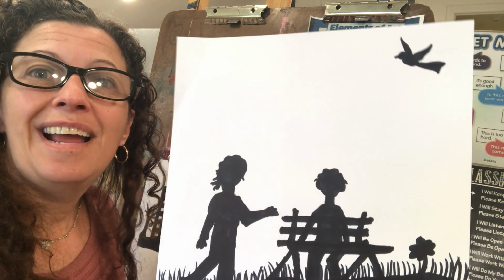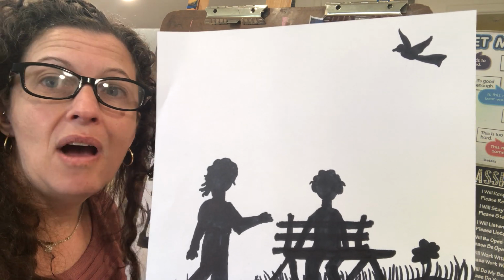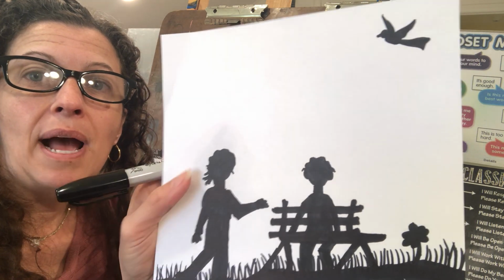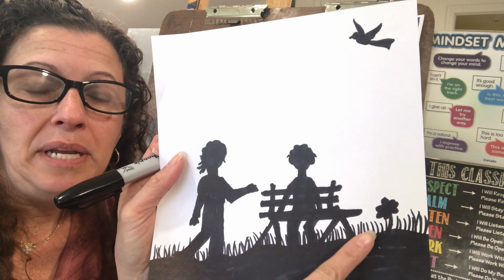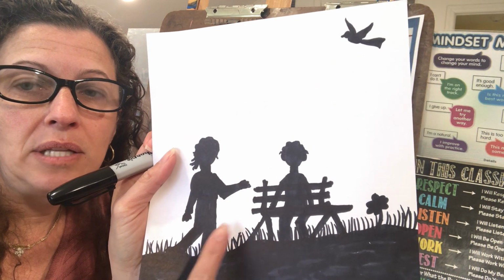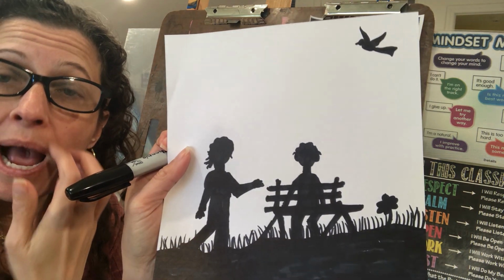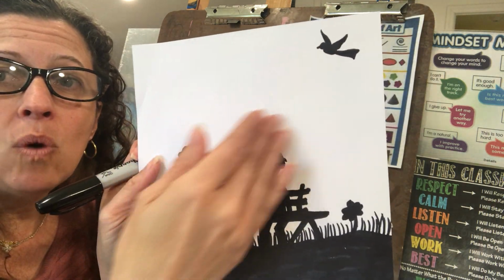Week 31 Concept of Silhouettes Continued